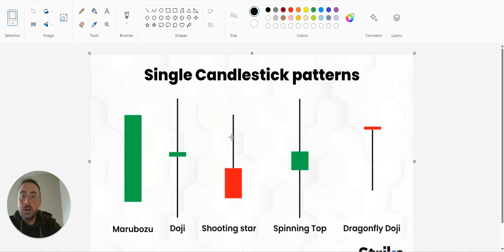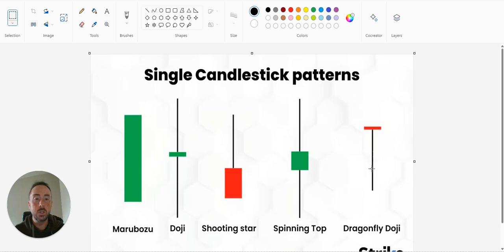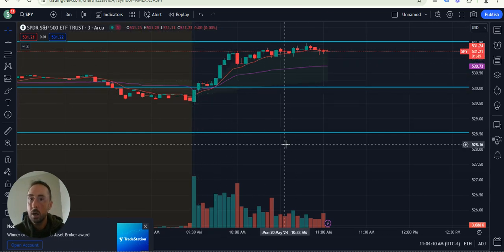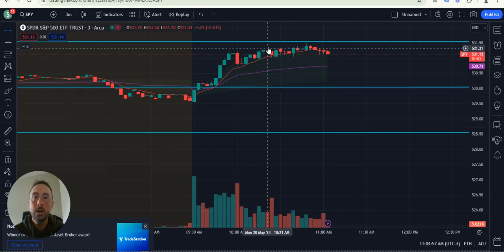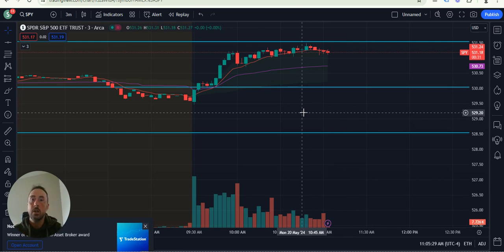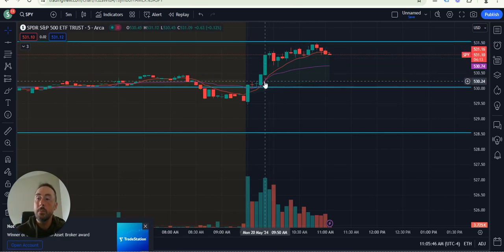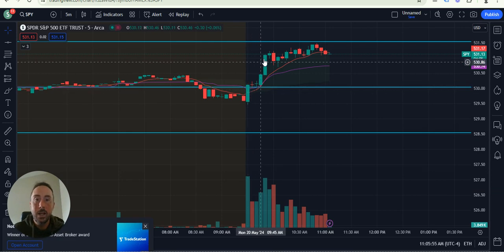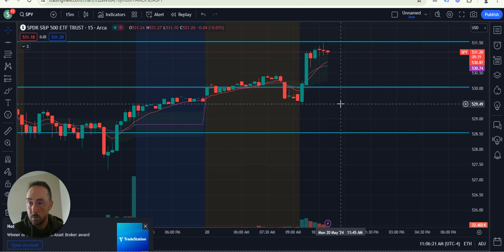What are candlesticks and price action in day trading - understanding the charts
Master the Charts: Understanding Candlesticks and Price Action

Ready to level up your technical analysis?  This video dives deep into the world of candlesticks and price action, two powerful tools used by traders to decipher market movements and identify trading opportunities.

We'll shed light on:

What candlesticks are and how to read them
Different candlestick patterns and their significance
How to leverage price action for informed trading decisions
Unlock valuable insights and refine your trading strategy!

Dive into my comprehensive Day Trading Course to master technical analysis
Boost your trading knowledge and take control of your market analysis today!